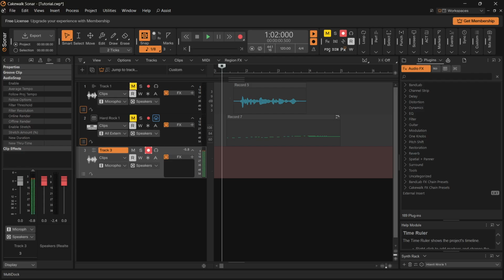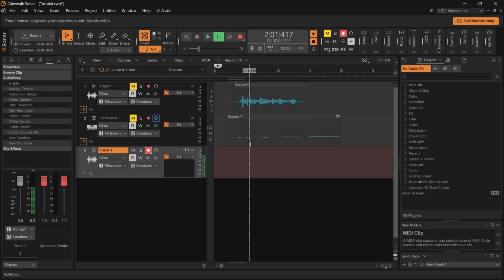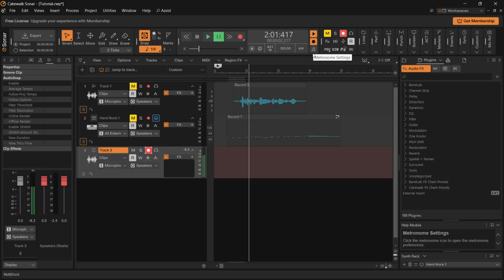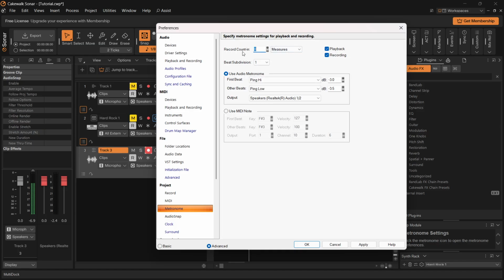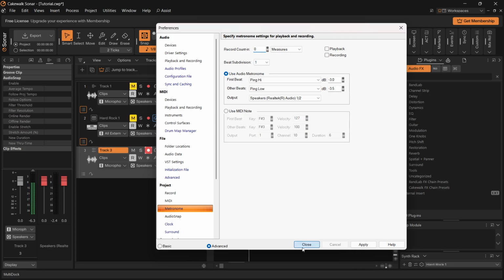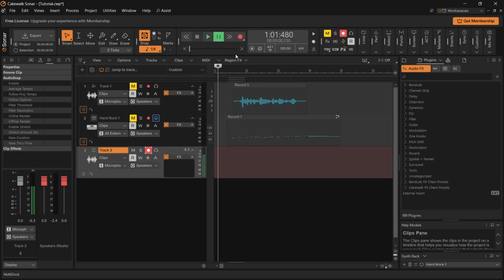How To TURN OFF METRONOME In Cakewalk (QUICK & EASY) 2026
In this video, I'll show you how to turn off metronome in cakewalk. This is a full guide on how to disable the metronome feature in your cakewalk software in 2026. In case you've been trying to silence the metronome while working in cakewalk, this is the video you need to see!